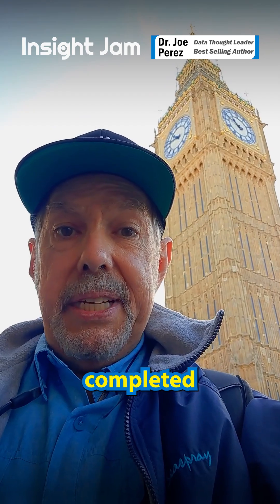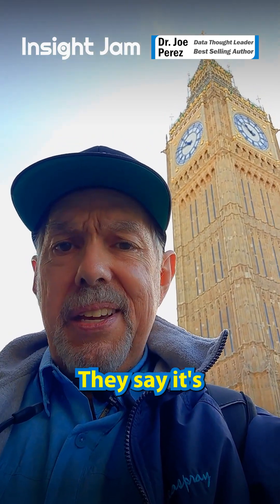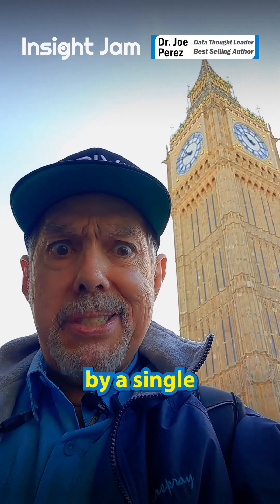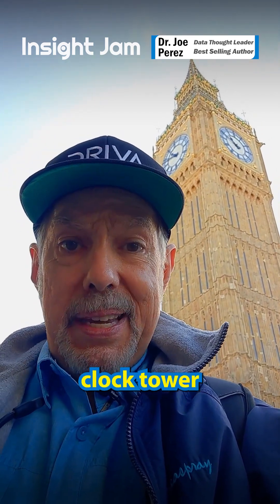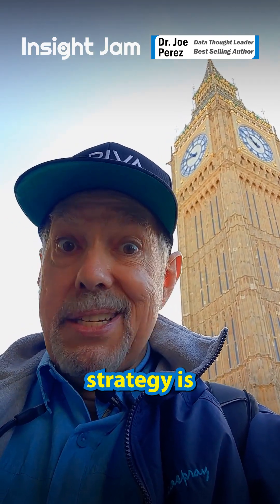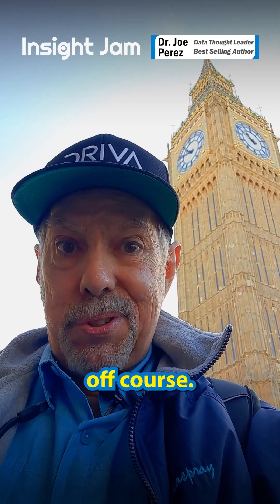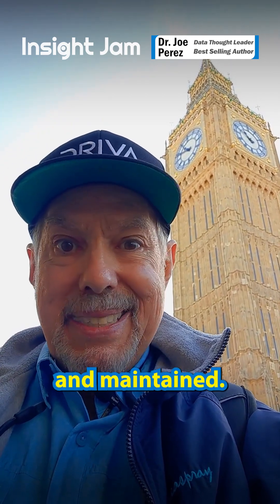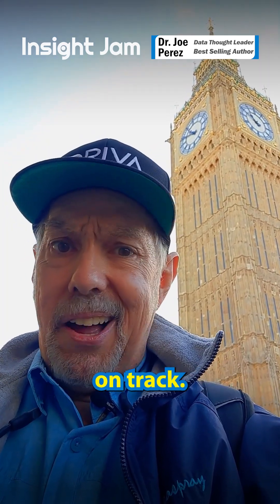🕰️Big Ben Data📊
Big Ben keeps London on time. Data strategy keeps organizations on mission.